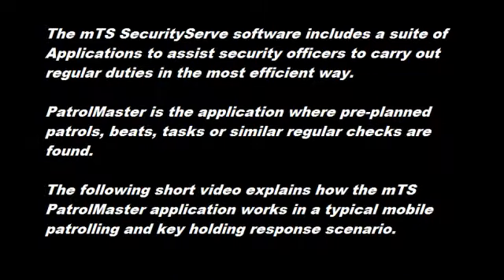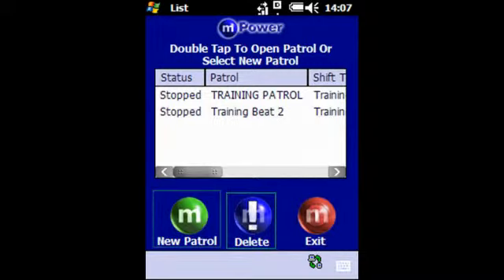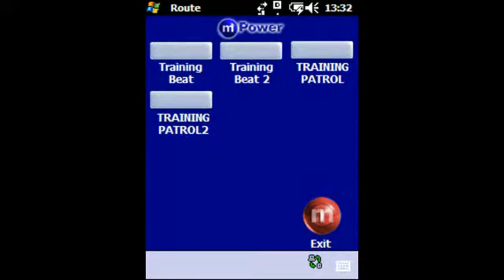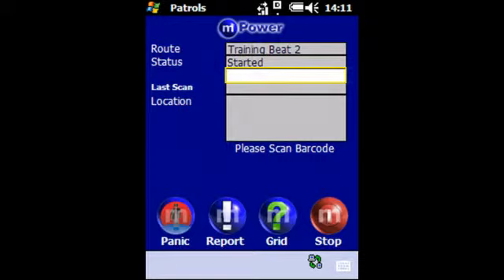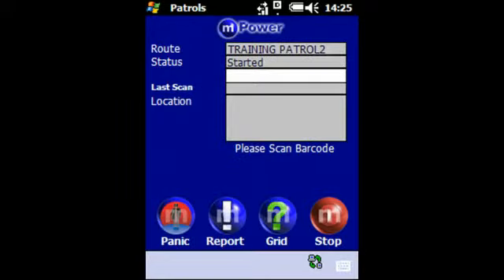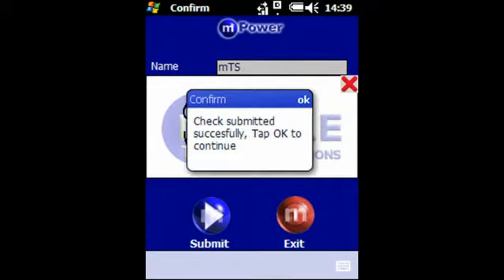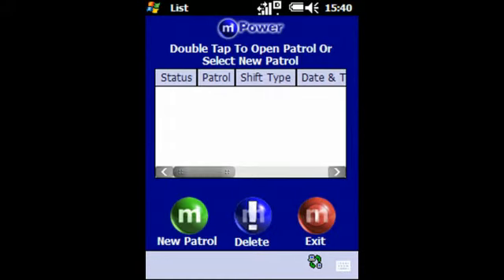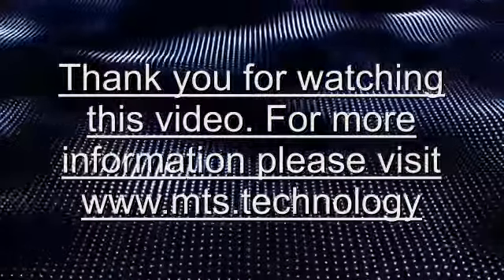Introduction to mTS SecurityServe (Audio Only)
Introduction to mTS SecurityServe